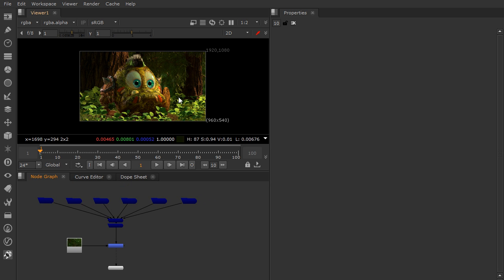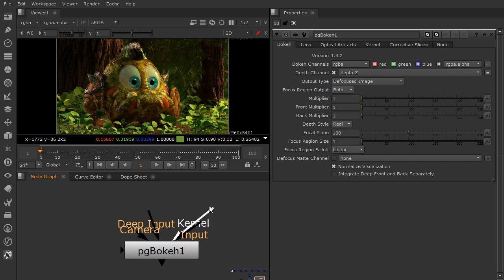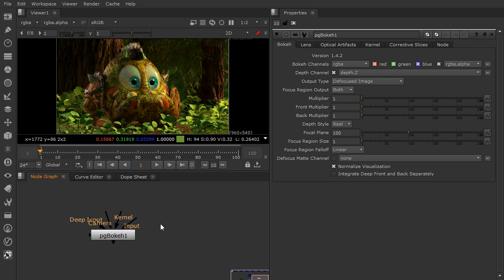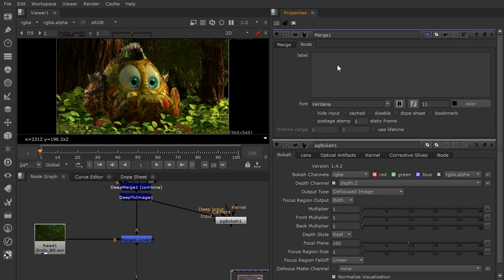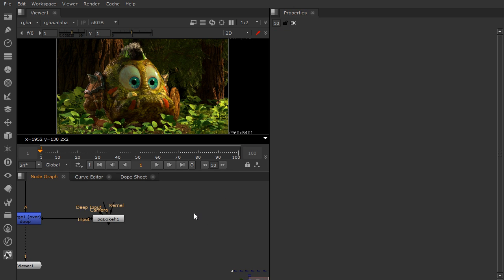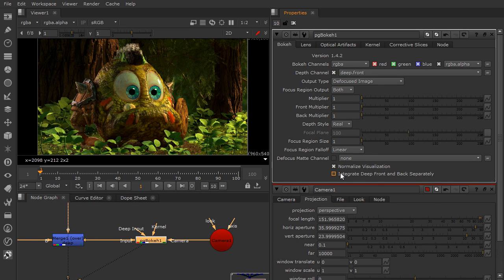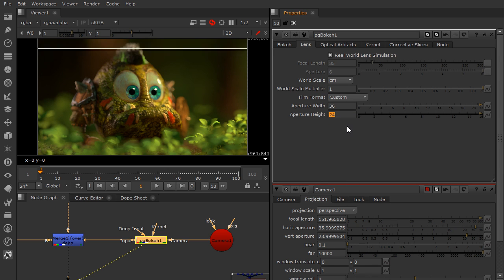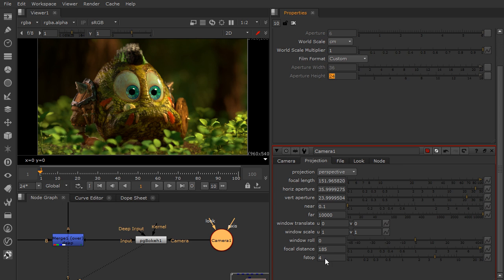11 Overview of pgBokeh